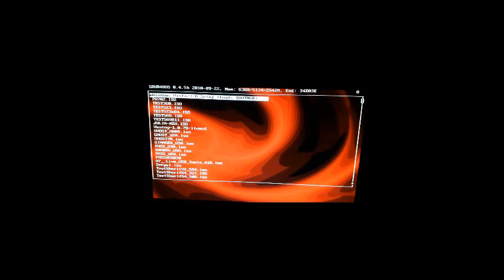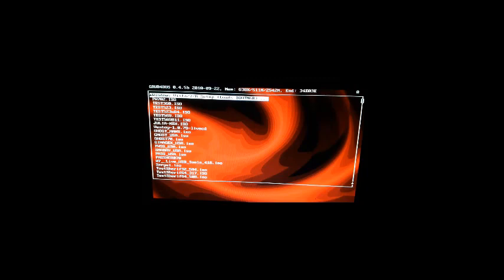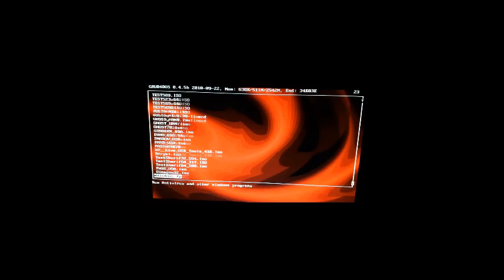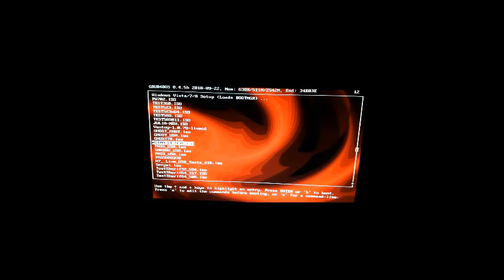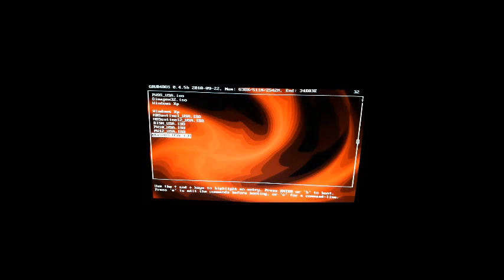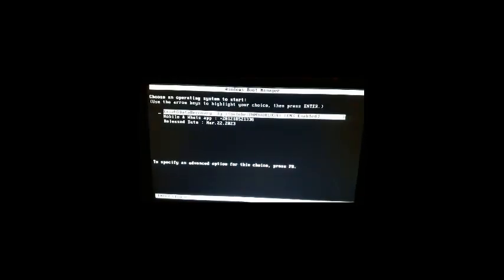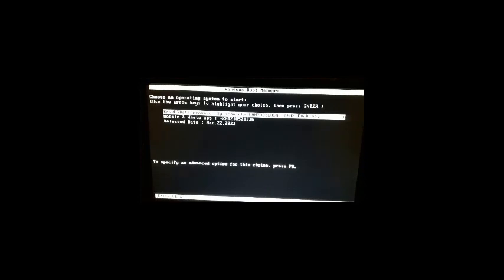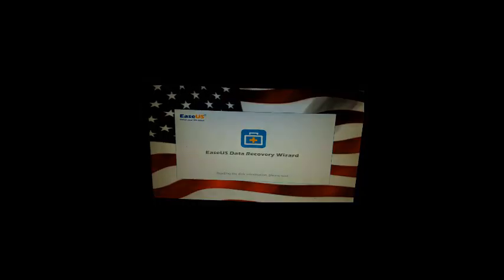105-EaseUS Data Recovery 16 Bootable ISO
شروحاتى هتكون مختلفة تماما عن الآخرين لانها دائما ستشتمل على عبقرية وابتكار ومفاجآت وكلام جديد يسمع لأول مرة نظرا لخبرتى الكبيرة فى مجال الشبكات والسرفرات